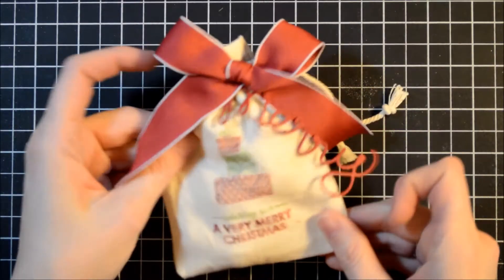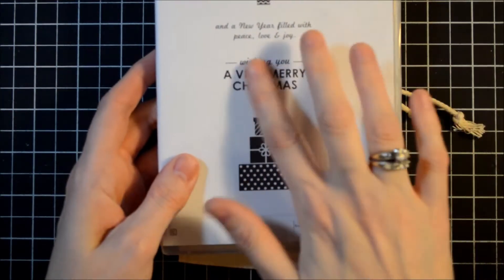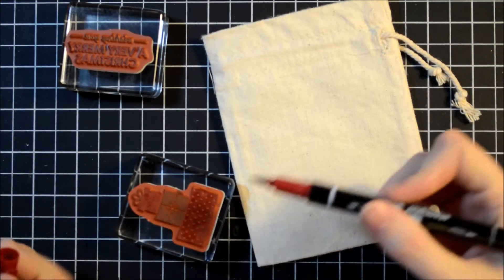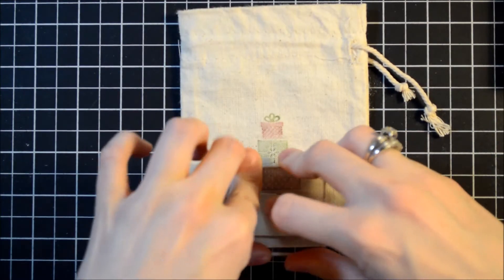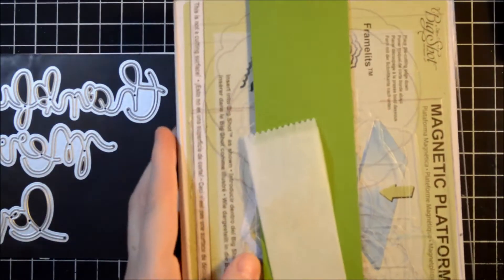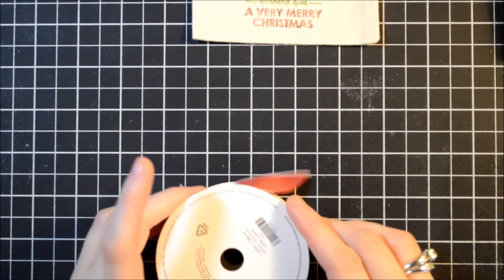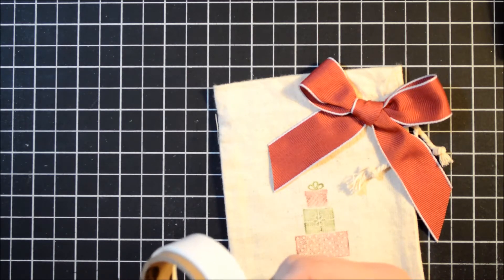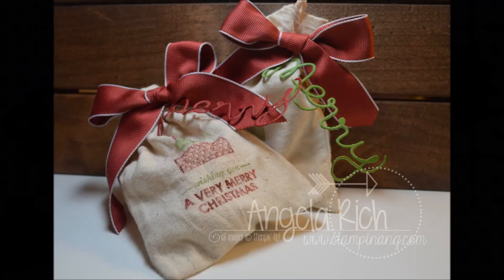12 Days of Christmas Day 11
Follow along today as I show you how to make this adorable gift bag.  Perfect for stocking stuffers or even teachers gifts!

Happy Stampin'!